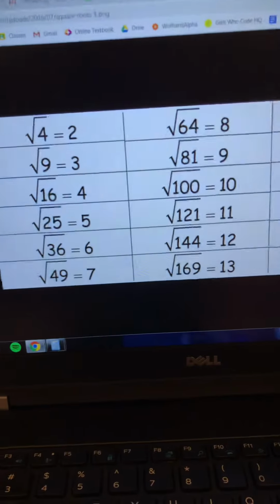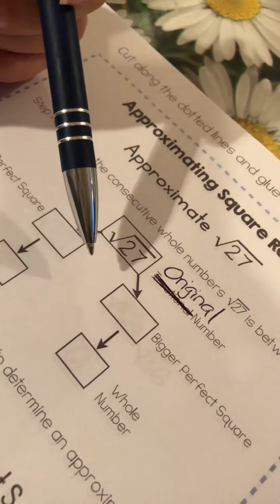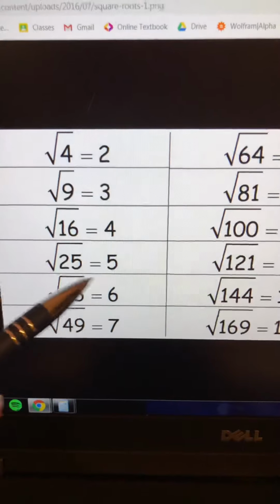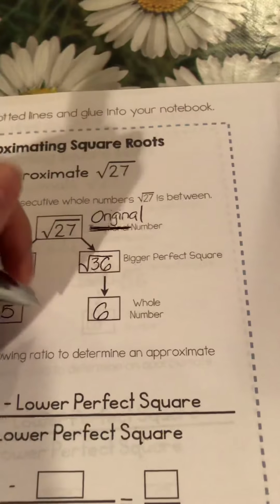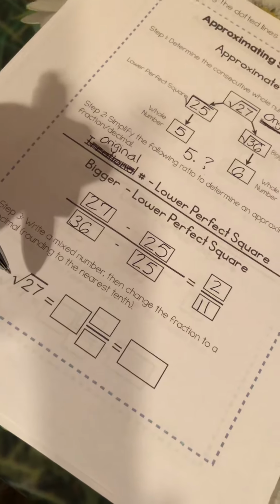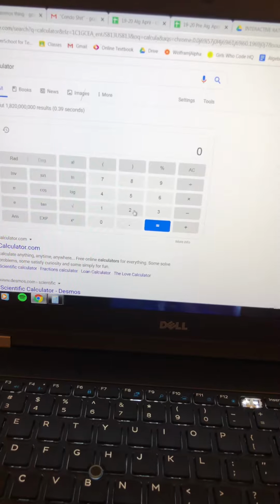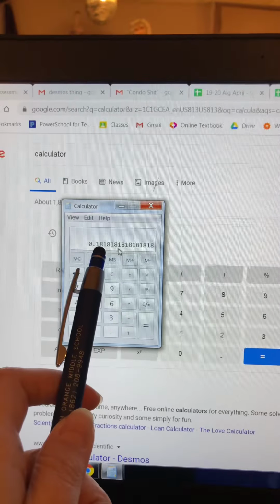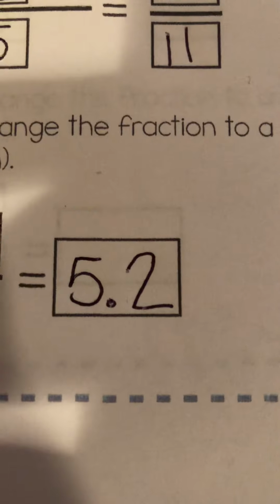Approximating Square Roots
How to approximate square roots that are not perfect squares